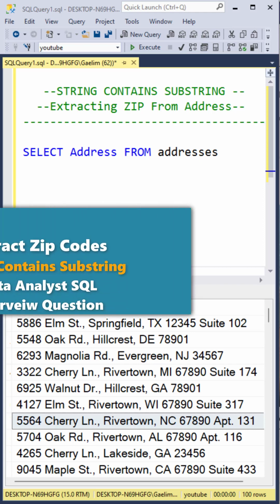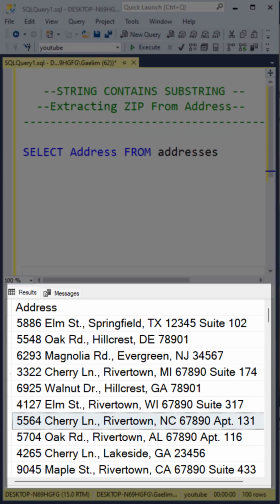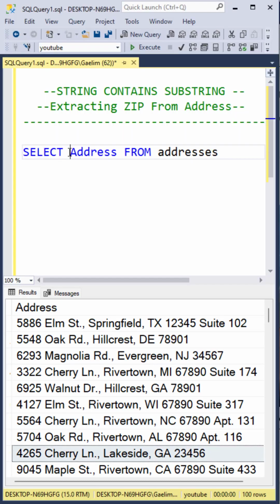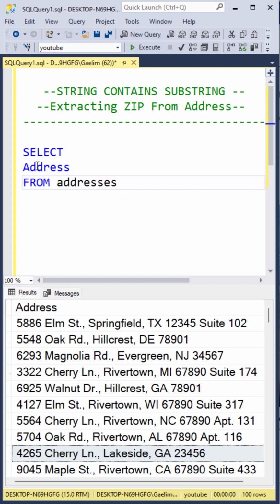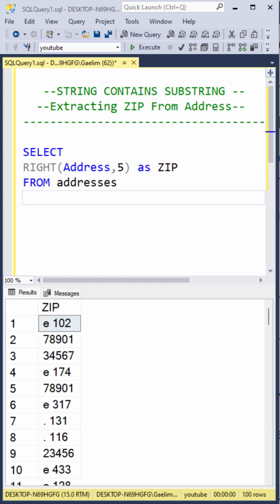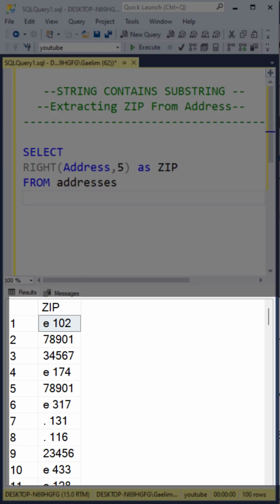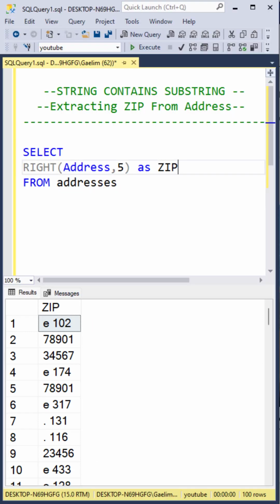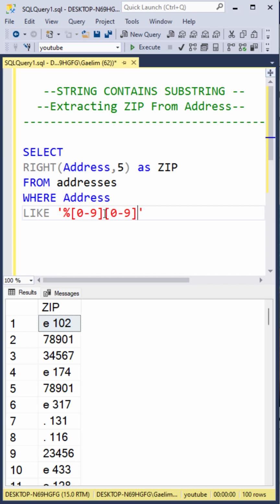Extract ZIP Codes | String Contains Substring | Data Analyst SQL Interview Questions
We are going to use pattern matching to Extract the Zip Codes within the address text. We will use a combination of the RIGHT function with LIKE operator to bring back zip codes regardless of where they fall within the address. Learn about other ways to pattern match in the blog post here: